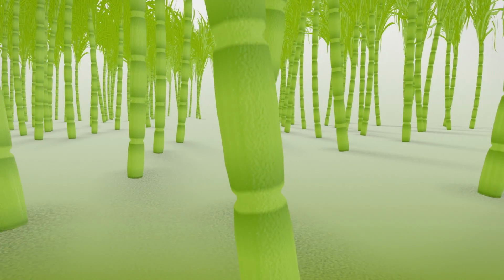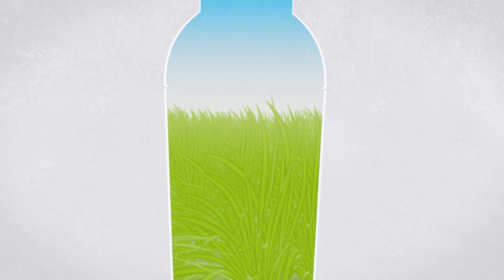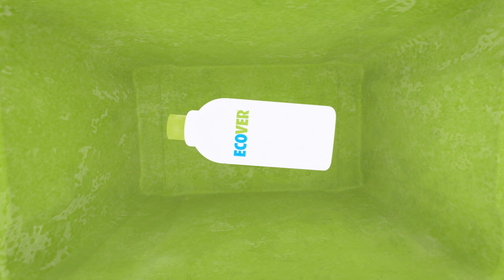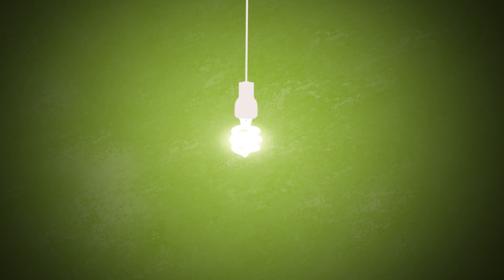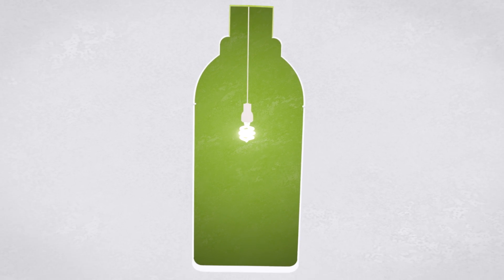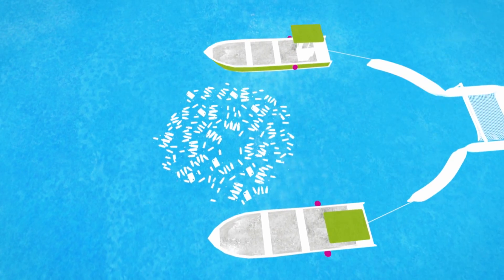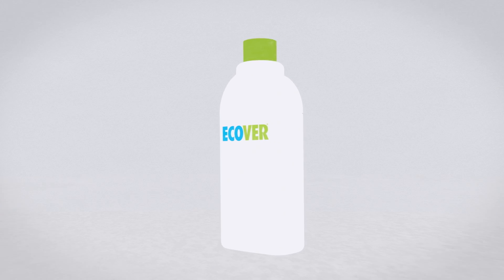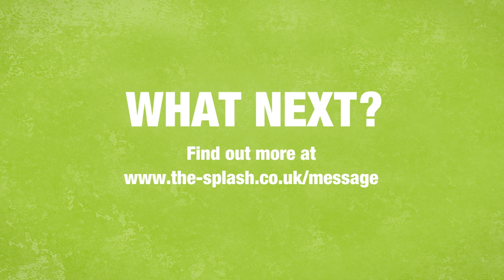Ecover - Message in our Bottle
This short film has been created to introduce you to our pledge to constantly innovate, evaluate and future proof our products; from the ingredients we choose, the processes we use to the bottles in your home.

We're looking at future proofing our bottles with the clever mix of Plant-astic, Recycled Plastic and reclaimed Sea Plastic, which will set new standards in packaging, closing the loop in everyday recycling making it the easy choice for you.